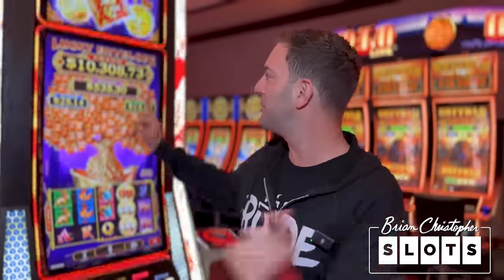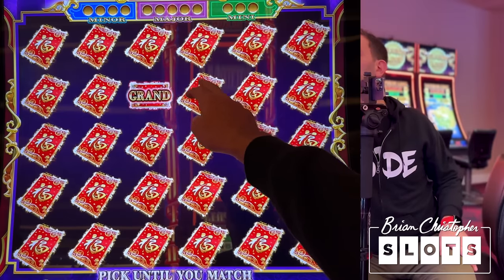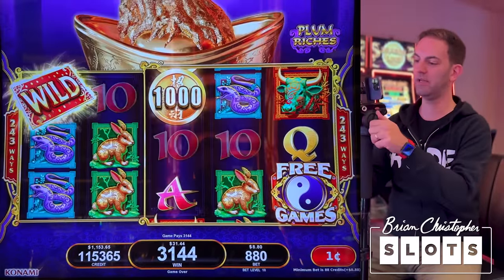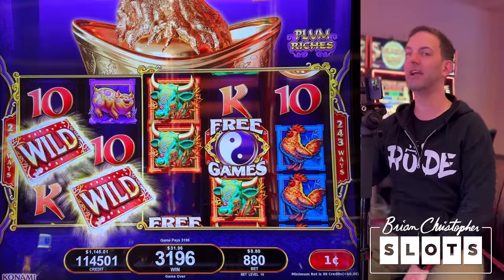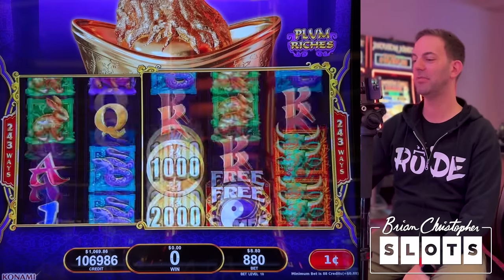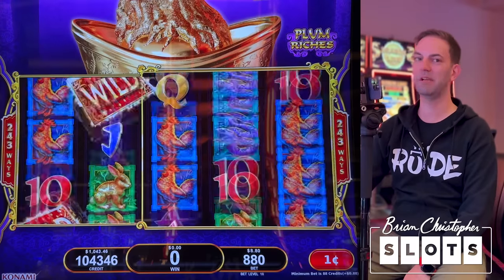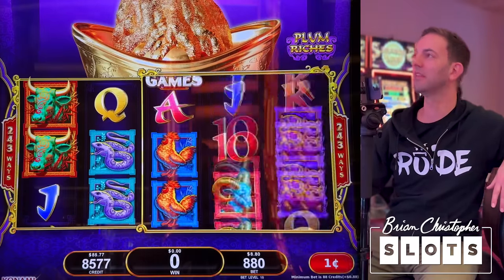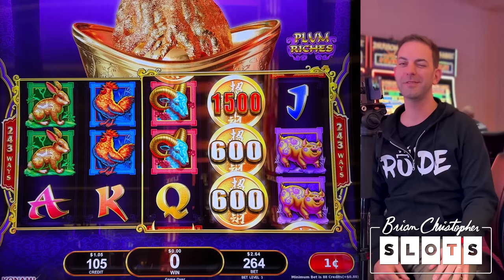Winning Slot Machine of the Day 🧧 Lucky Envelope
Maxing out the bet and on the hunt for all the luck in tonight's video at our partner Agua Caliente!

2023 SLOT MACHINES
Lucky Envelope

- Executive Producer: Julia H
- Associate Producers: Jeremy L, Carla G, Theresa N, Rachel R, Ellen C, Janet C, Stephanie M, John M, James M, George W
- Co-Producers: Shay L, Michael W, Eileen B, Jeanne V, Debra G, John L, Amanda L, Corey S, Kelly J, Timothy H, Tracy M, Lyn-Ellen S, Wendi G, Candy K, Sherri B, Stephanie P, Miles W

This is an entertainment channel and videos are intended for 21+ only. If you have troubles with gambling, please seek help. Remember that the odds are with casinos, so know your limit and use an entertainment budget only. If you think you may have a problem, visit NCPGambling.org in the US or look up your local branch.